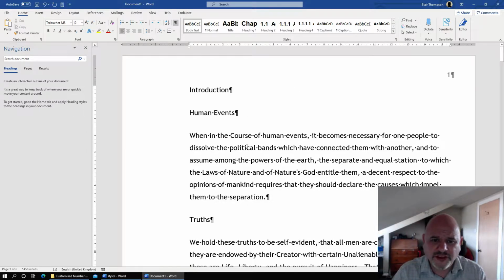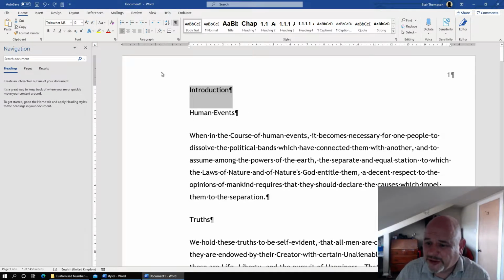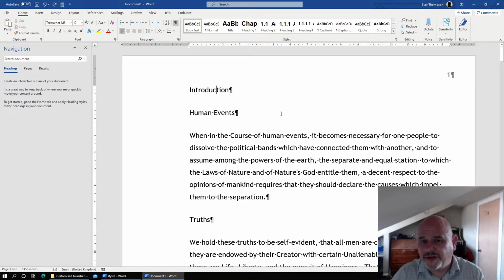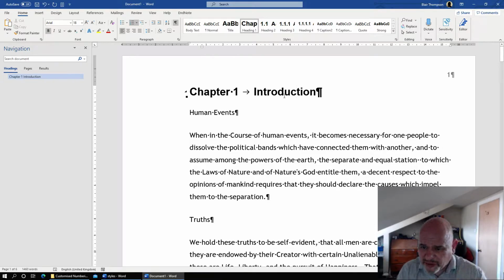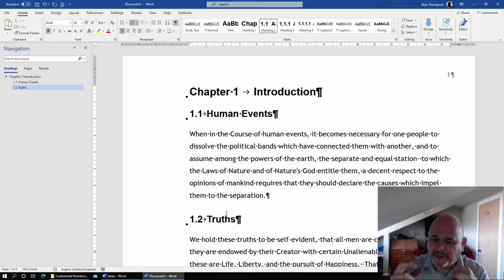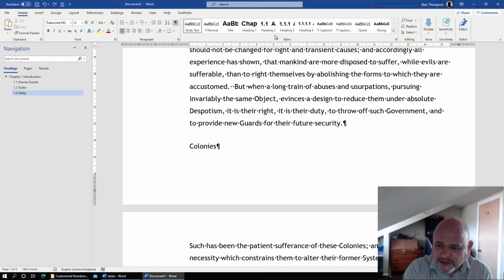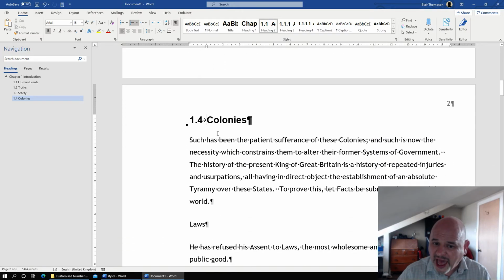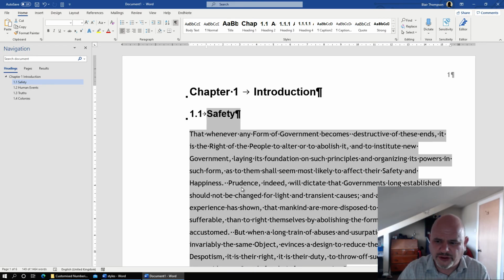PGR@Home: Using Styles in MS Word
Research & Innovation Services (R&I) provides professional and career development opportunities for Postgraduate Researchers and research staff.